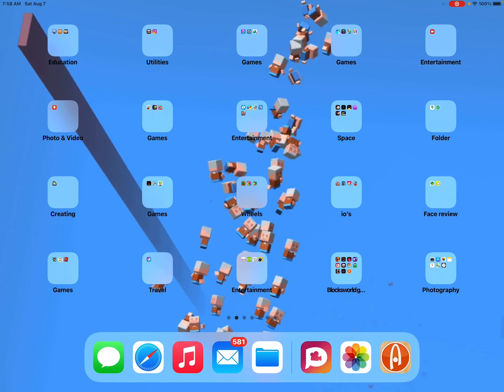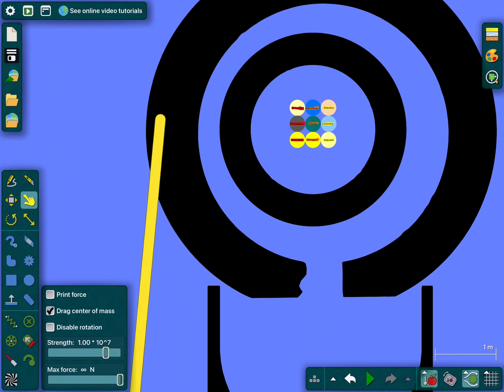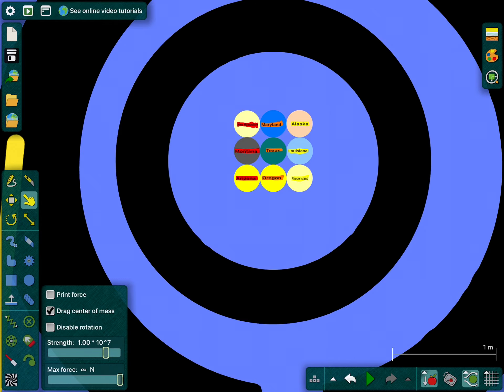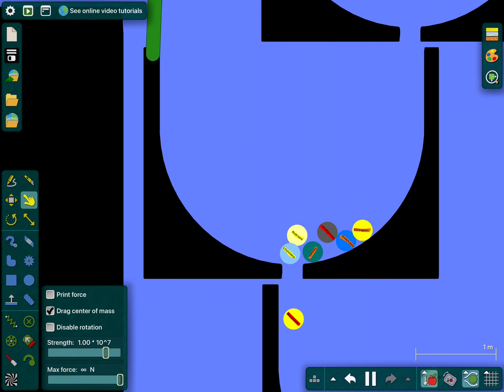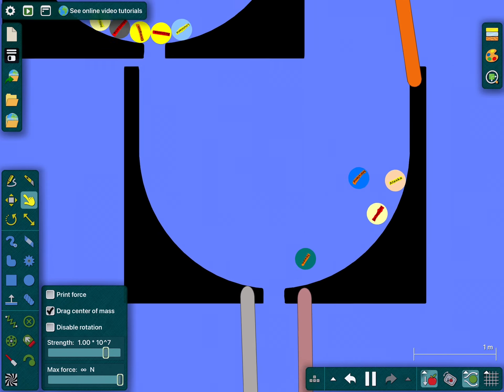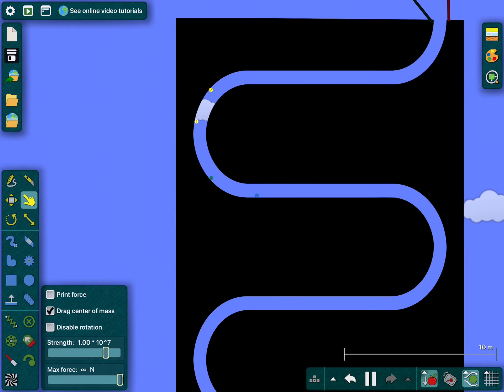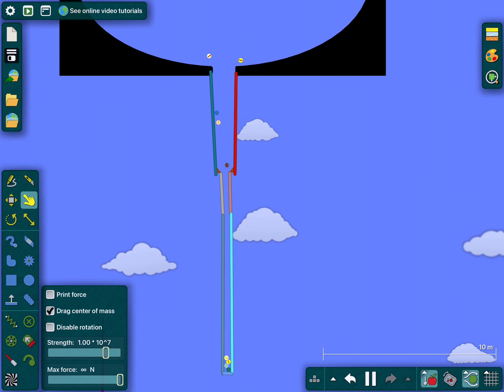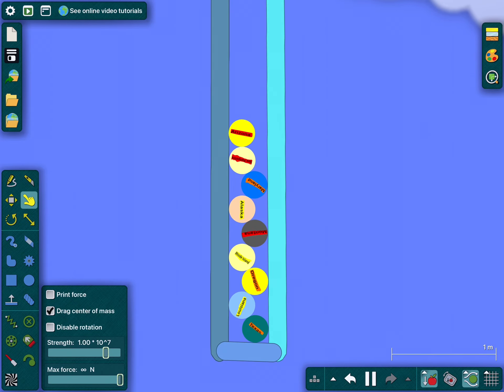USA battle royal episode 15 Vote!